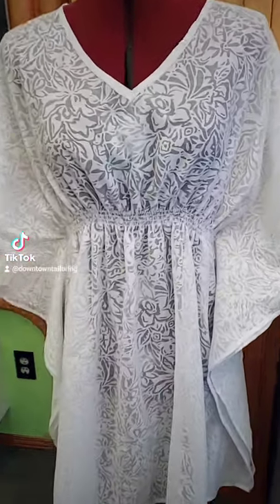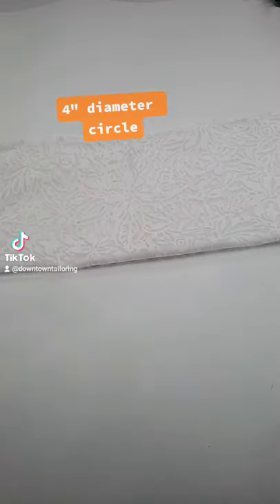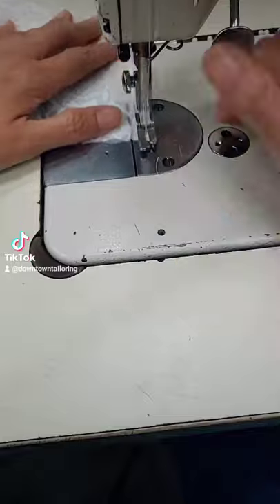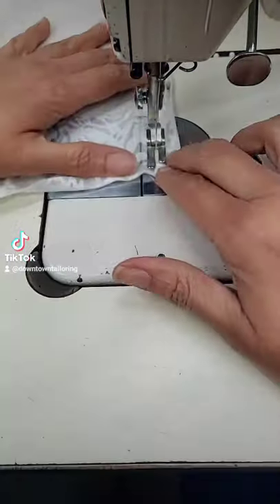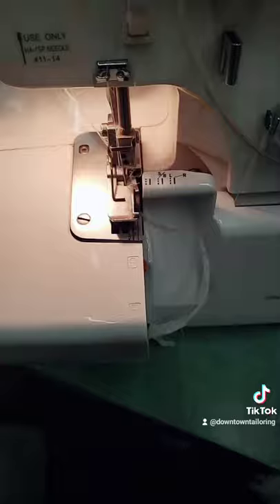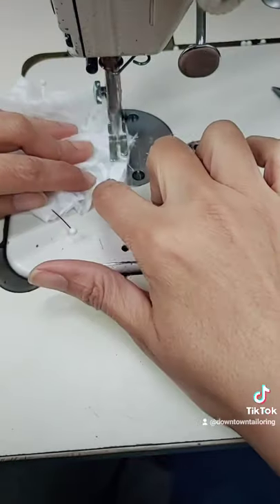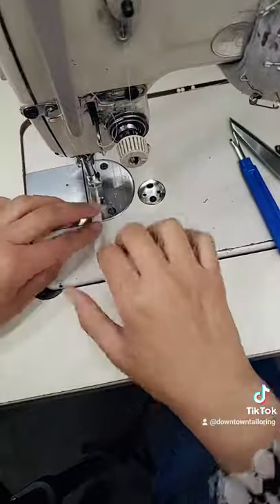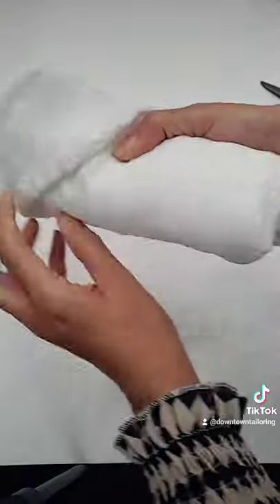Easy DIY Carry-On Bag for your Swim Cover-Up!! *free PDF pattern*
Hello friends! In today's "shorts" video, I wanted to show you how to make a simple carrier bag to store your swim cover-up! I always found it kind of awkward to fit my swim-cover up in my beach bag because it's bulky and in the way. However, this little bag makes it so easy to roll up and store! I hope you all have fun sewing this!